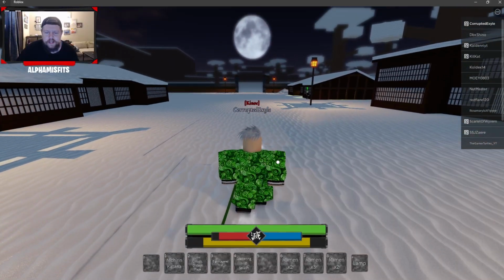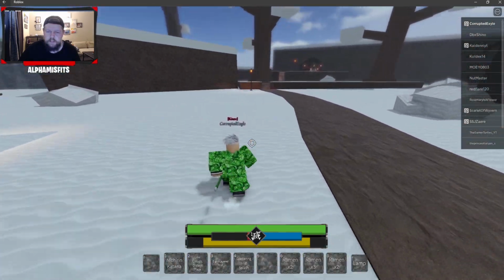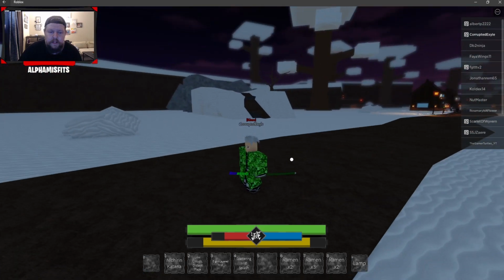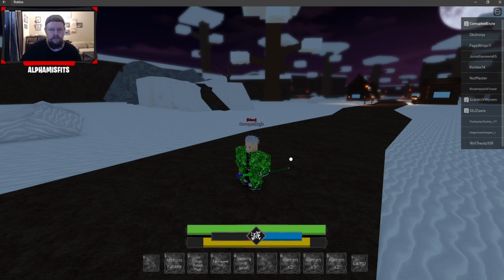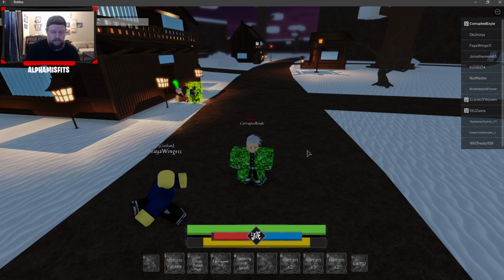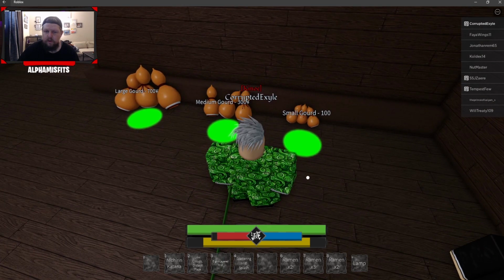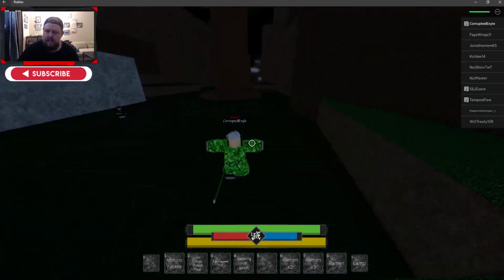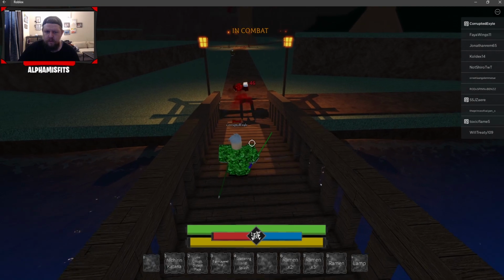[Codes] Starter Guide | Demon Slayer Retribution ( Codes in the description )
Welcome back to the world of Demon Slayer Retribution. Today we will be trying out best to answer any question you have asked or may ask! Come watch our Starter Guide for anyone just starting or anyone having questions they need answers for! Hopefully this can help anyone looking for answers.. If you have any more questions please put them in the comment's so I can help you out! So while you are watching this please .

[CHAPTERS DOWN BELOW]

[Codes]
!RaceReset
!BreathingReset
!ArtReset
!Rer0llNApP
!RerollNColor

Timecodes
0:00 - Intro
0:50 - Starting Out
2:04 - Final Selection or Not?
2:36 - Grind Before Final Selection
4:10 - Breathing First Move Requirements
5:19 - Pro's n Con's of Demons/Info
6:20 - How to be a Demon/ BDA info
7:46 - How to Enter Codes
7:59 - Gourds Location/ Info
10:52 - Hidden 4th Gourd
12:15 - Final Selection Location / Info
14:24 - Trinket Village/ 2nd Human Quest
15:34 - Nichirin Quest
15:59 - Trinket Seller
16:17 - Nichirin Ore, Style, Color
17:51 - Final Thoughts/Info
18:59 - Outro

CLICK THAT 🔔 TO JOIN US ON ALL OUR MISFITS ADVENTURES!

Come join our Roblox group so you can play with us, chat and see all of our Misfits Merch for your Roblox character and of course be part of our GIVEAWAYS!!!
Can't wait to see you all there!!